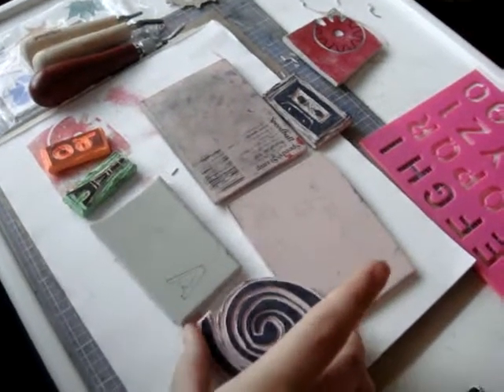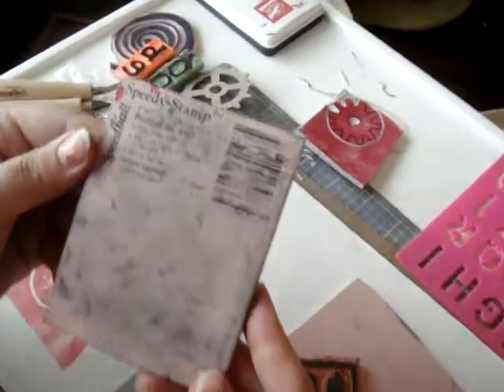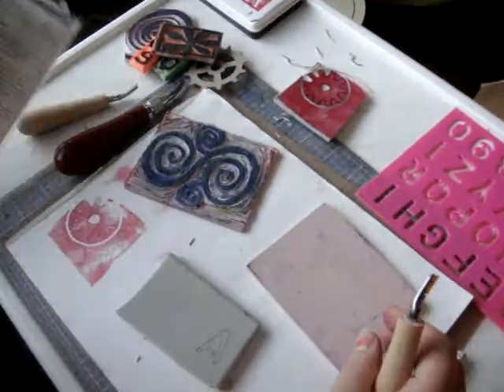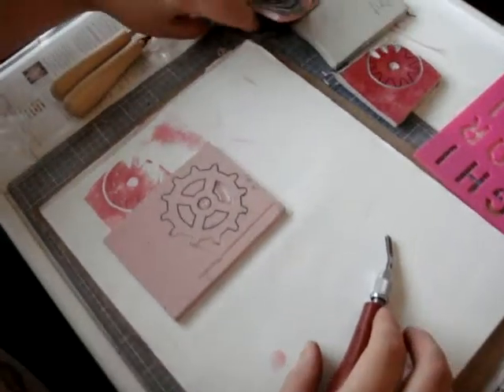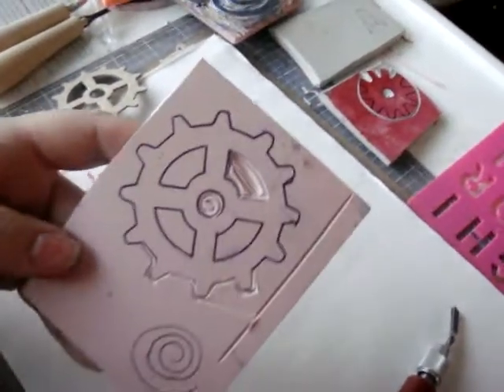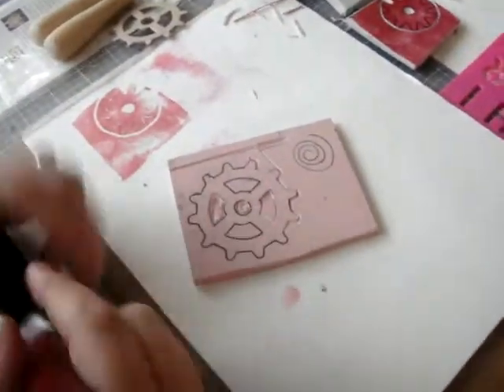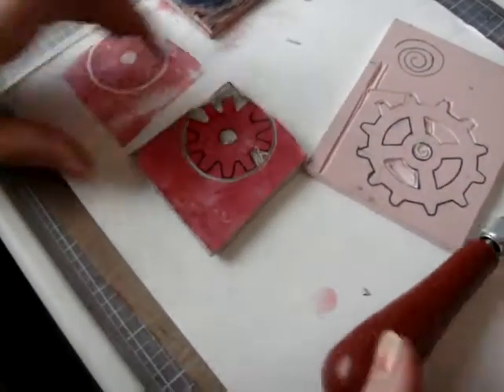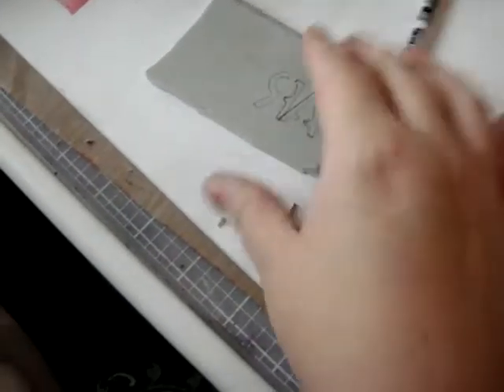Rubber Stamp Carving for Beginners